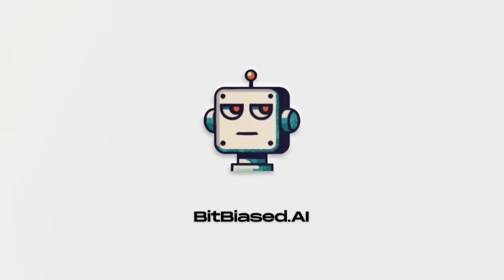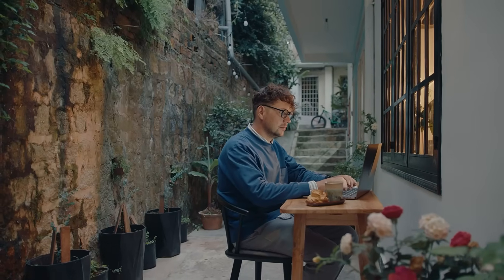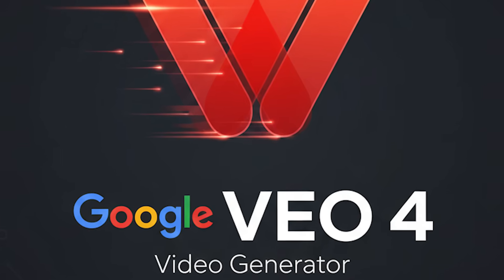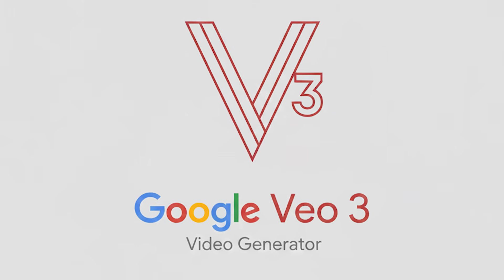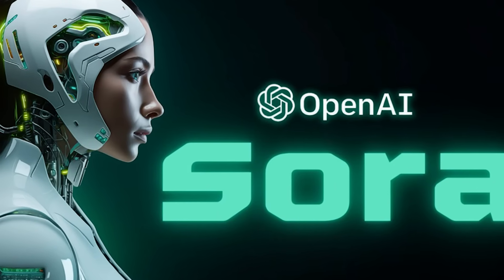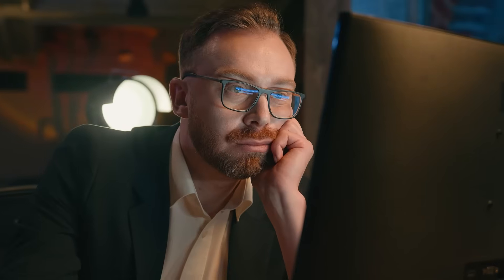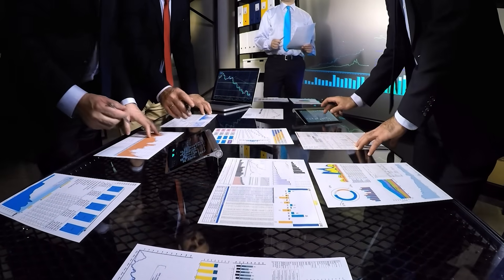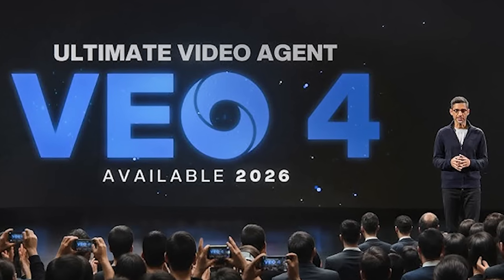Google Veo 4 Explained: The First AI Video Model That’s Actually Production-Ready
Google Veo 4 might be the biggest leap we’ve seen in AI video generation so far. After weeks of testing Google’s latest Veo models, it’s clear this isn’t just another upgrade — Veo 4 could be the first AI video tool that’s genuinely production-ready.

In this video, I break down what makes Google Veo 4 different from tools like OpenAI Sora, Runway, and Pika — including true 4K video output, native audio generation, character consistency, cinematic camera controls, and multi-angle scene generation.

We’ll cover:
• What Google Veo 4 actually is
• How Veo 4 improves on Veo 3 and Veo 2
• Native audio generation and why it matters
• 4K cinematic video and longer coherent clips
• Character consistency and storytelling upgrades
• How filmmakers, educators, marketers, and creators can use Veo 4
• Veo 4 vs OpenAI Sora, Runway, and Pika
• When Veo 4 is expected to launch and how to access it

Whether you’re a content creator, filmmaker, marketer, or AI enthusiast, this breakdown will help you understand how Google Veo 4 could change the future of video creation.

Timestamps:
00:00 Why AI Video Tools Aren’t There Yet
01:21 What Is Google Veo 4?
04:13 How VEO 4 Changes Everything
06:52 VEO 4 Vs The Competition
07:55 When And How To Access VEO 4
09:00 Outro

We do the research so you don’t have to — get AI news, tools, and insights delivered weekly.

💬 Question: What would YOU create with an AI video model like Veo 4?